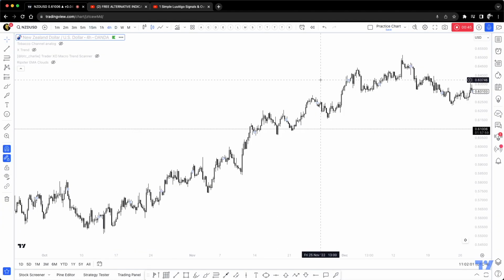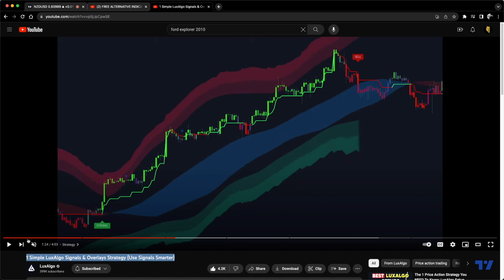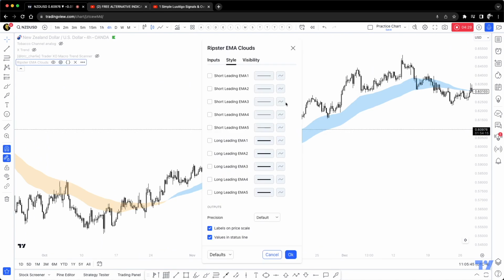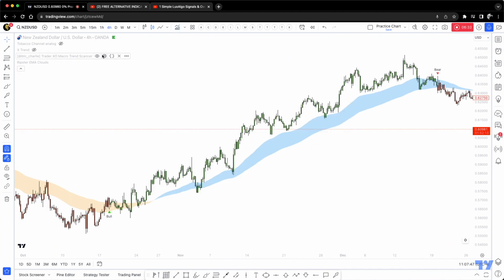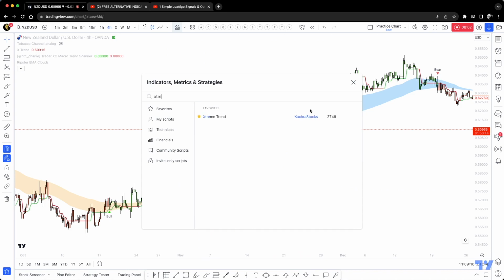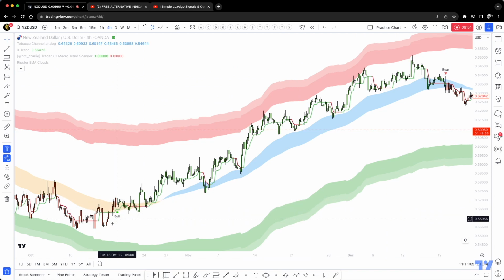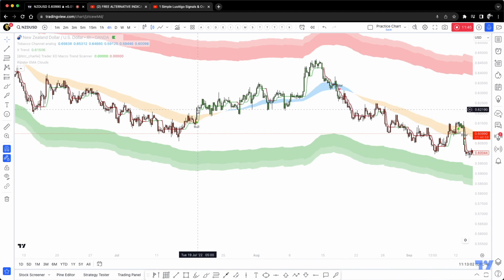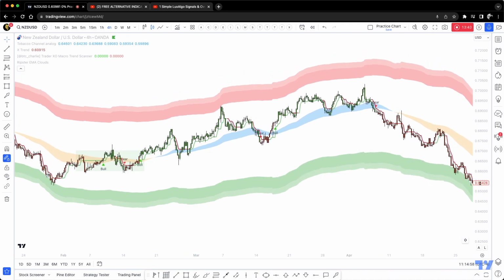Lux algo Indicator "Free Alternative"